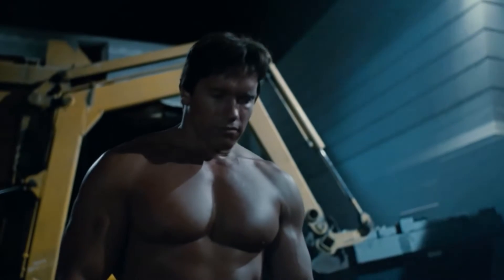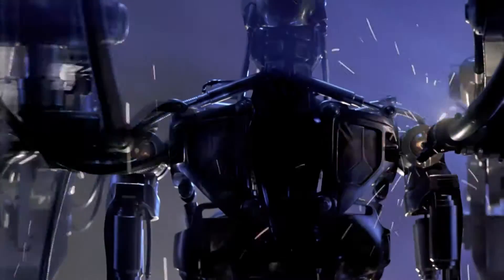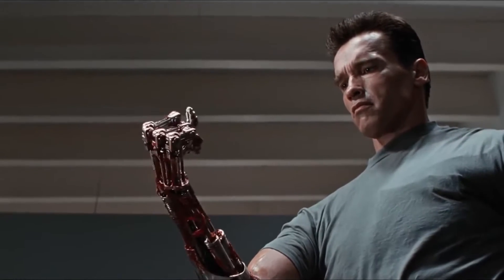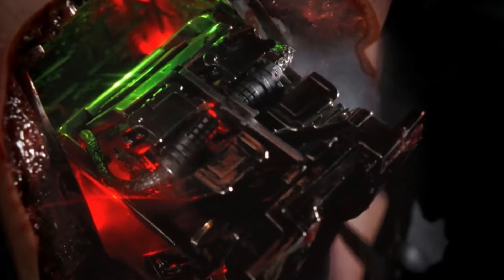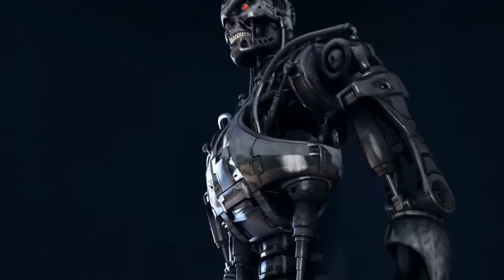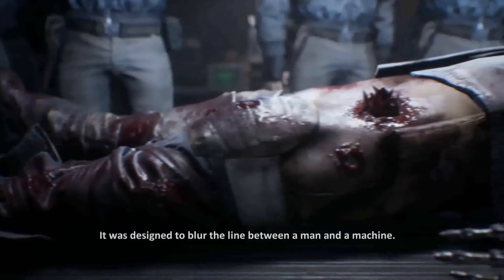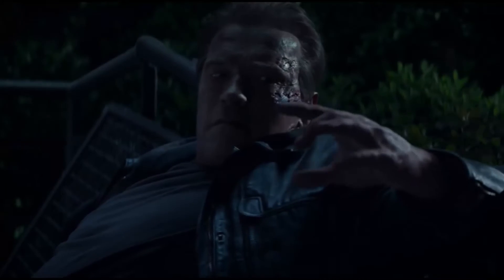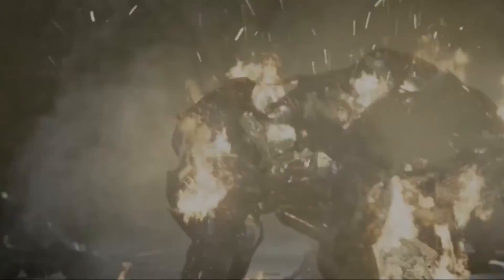ANATOMY of the TERMINATOR T-800 - Can the T-800 REPRODUCE?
In this YouTube video, we explore the incredible anatomy of the T-800 Terminator, one of the most iconic characters in the Terminator franchise. As Skynet's first cybernetic creation, the T-800's physiology is a marvel of technology, with its living tissues fused with a hyper-alloy exoskeleton. Its exoskeleton has frictionless bearings and a sophisticated control system that enables seamless movement and unparalleled precision. The T-800's incredible strength makes it a formidable opponent, capable of withstanding high-powered explosions and dangerous weapons without incurring any significant damage. Additionally, we explore how the T-800's vocal technology allows it to mimic human speech patterns flawlessly, and its auditory sensors enable it to listen in on conversations even in noisy environments.